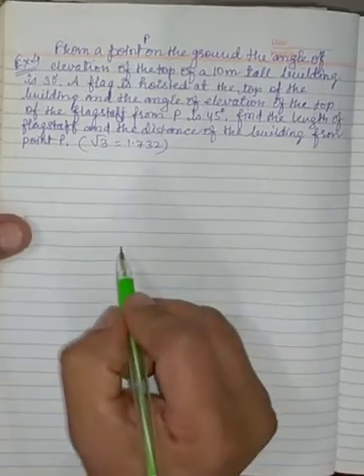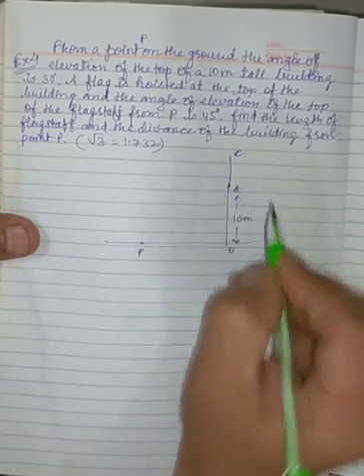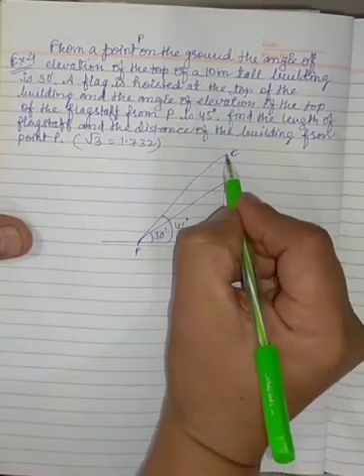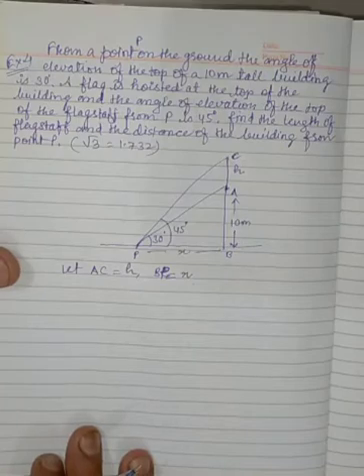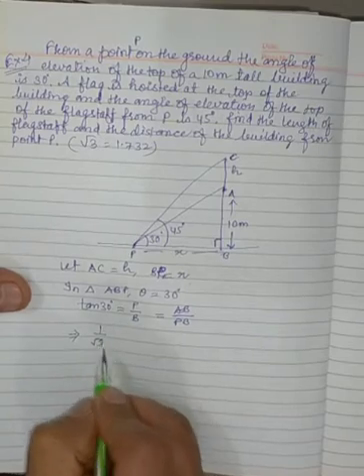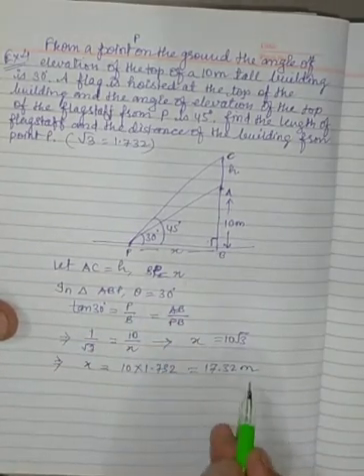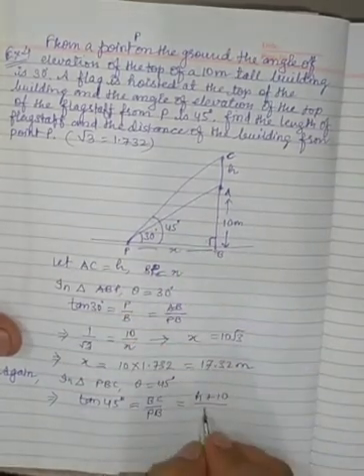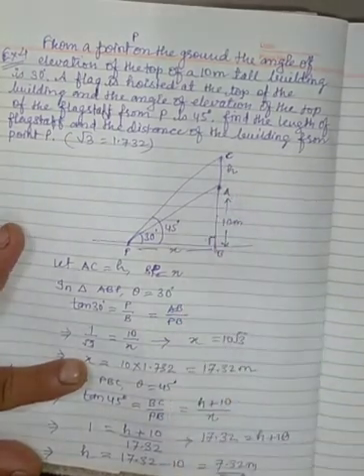Height and distance